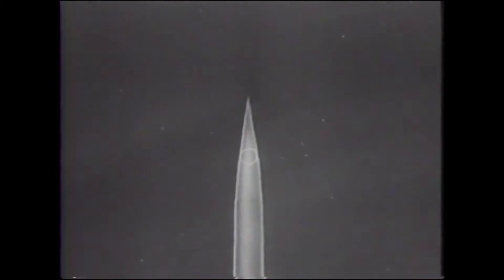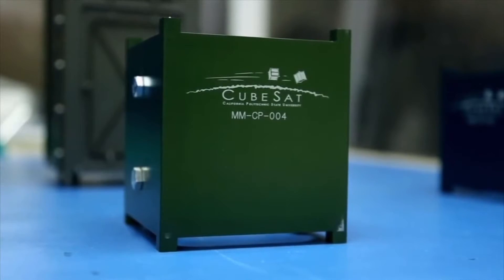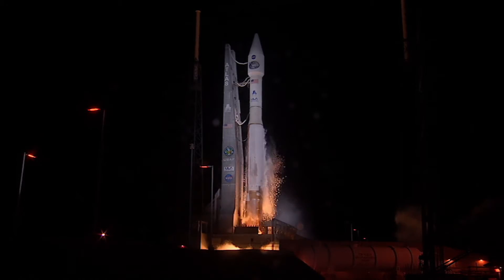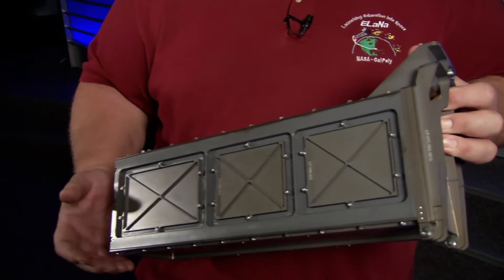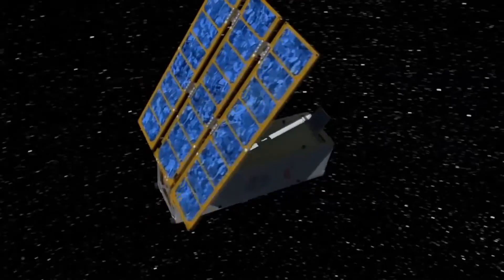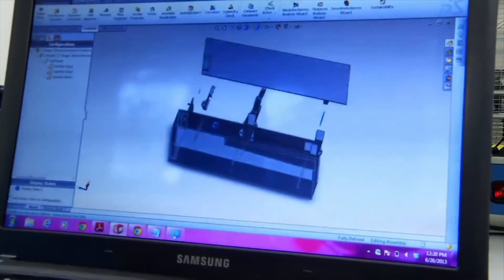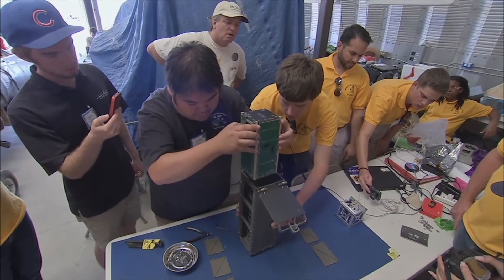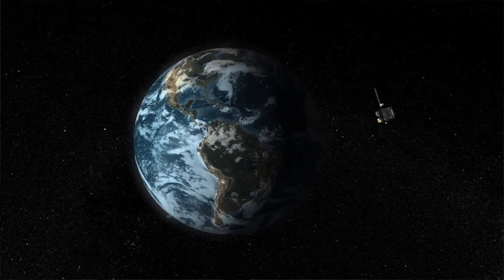Tiny satellites, can they democratize space? | SciTech Now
Tiny satellites called CubeSats have democratized space science.

For almost 60 years, mankind has been placing satellites in orbit. They’re usually large, complex and very expensive, but since 2003, a class of tiny satellites called “Cubesats” has been democratizing access to space by giving researchers, academics and even school kids the opportunity to do space science.